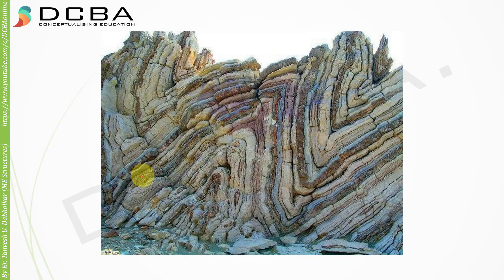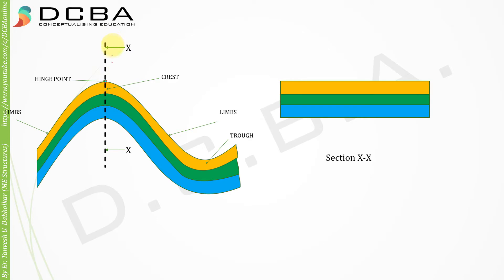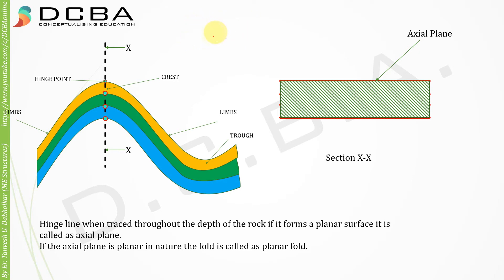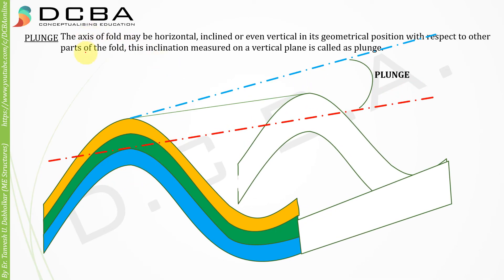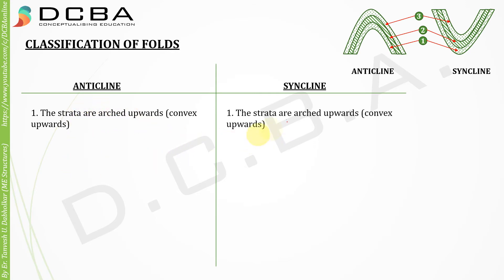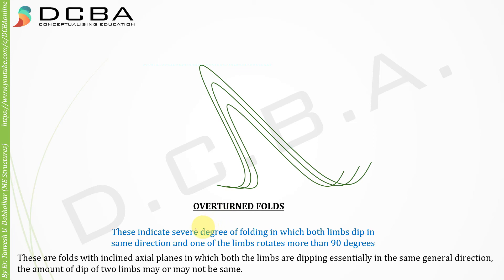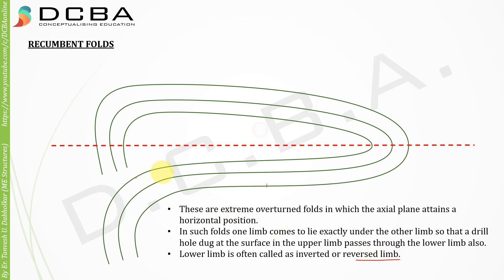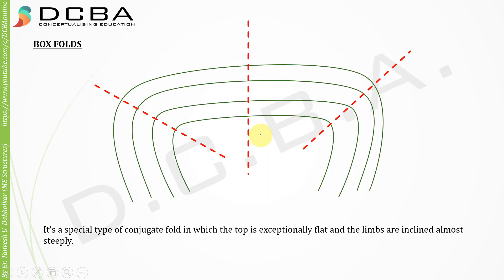Lec 08 - Structural Geology | Folds | Part 1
In this video lecture of Earth Science or Engineering Geology you will learn folds and how they are formed. Different types of folds like overturned folds, recumbent folds, box fold, symmetrical fold, asymmetrical fold, isoclinal fold, conjugate fold